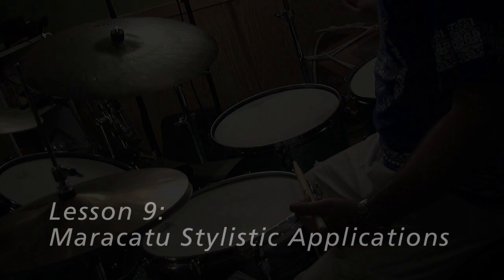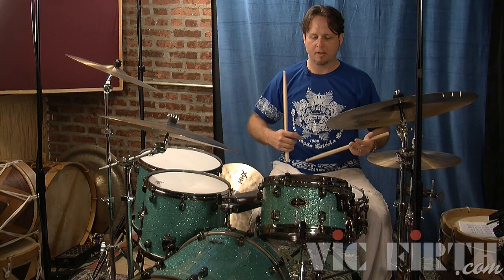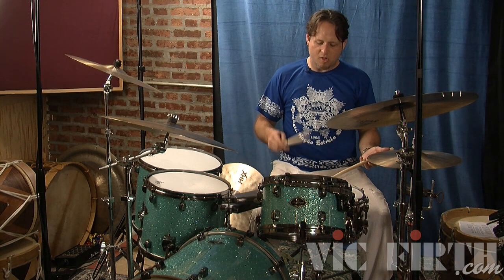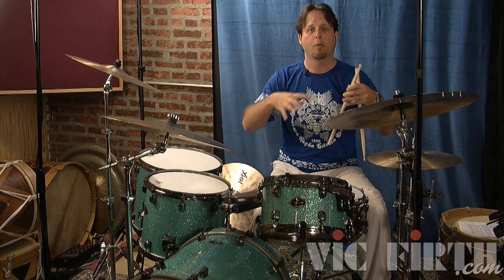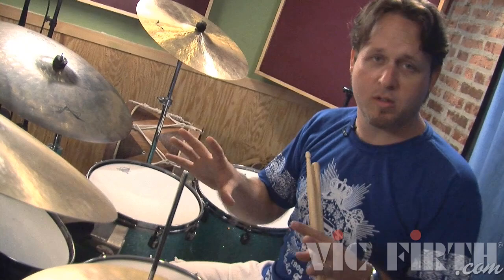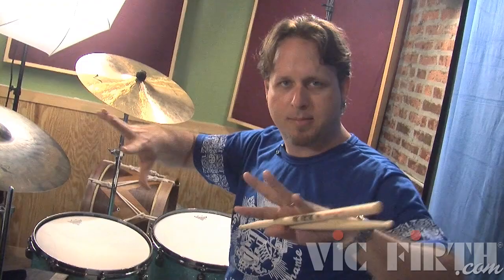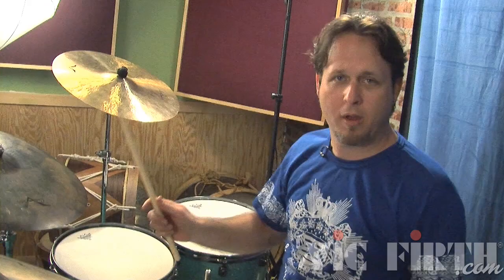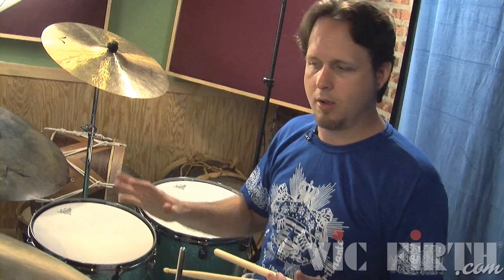Scott Kettner: Maracatu for Drumset 8: Applications for Other Musical Styles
A Vic Firth Lesson Series with Scott Kettner from his book, "MARACATU FOR DRUMSET AND PERCUSSION," available through Hal Leonard Publications.

This lesson series will explore rhythms and instruments from the northeast of Brazil. Using four-way coordination and groove technique Scott will apply these polyrhythmic voices melodically around the drumkit and discuss concepts for applying these rhythms in a jazz, funk, or rock context.

Scott will also discuss the parallels these rhythms share with New Orleans 2nd Line and Mardis Gras Indian grooves as well as concepts for improvising around the drumset using the Maracatu and Baião ostinato pattern as a foundation. Techniques and soloing methods for playing these rhythms with the pandeiro and drumset together will also be discussed.

ABOUT SCOTT KETTNER:
Scott Kettner is a drummer, percussionist, composer, recording artist, and Artistic Director/Founder of world renowned Brazilian fusion band Nation Beat, who performed together with Willie Nelson at the 2008 Farm Aid concert. He's also the founder and director of Maracatu New York, the first organized maracatu group in the USA.

A graduate of the New School University Jazz and Contemporary Music program and a long time student of Billy Hart, Kettner has studied intensively in Brazil and has become a member of one of the legendary traditional Maracatu groups from Recife, Brazil, Maracatu Nação Estrela Brilhante (founded in 1906).

In 2003 and 2005 Scott was awarded an artist grant from the Brooklyn Arts Council for his project Maracatu New York and Nation Beat and was elected a 2006 Latin Jazz Ambassador by the U.S. State Department.

As a sideman, Kettner has worked and recorded with world famous Brazilian percussionist Cyro Baptista, Klezmer trumpeter Frank London and the Klezmer All Star Brass Band, Grammy award-winning producer Andres Levin, and many others.